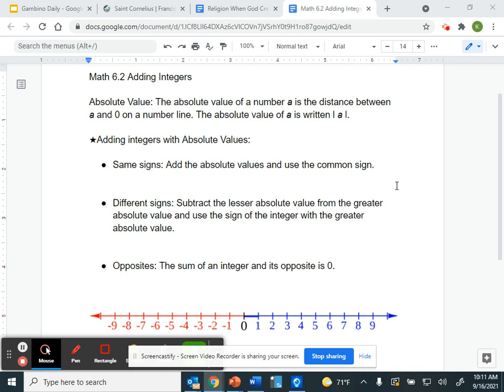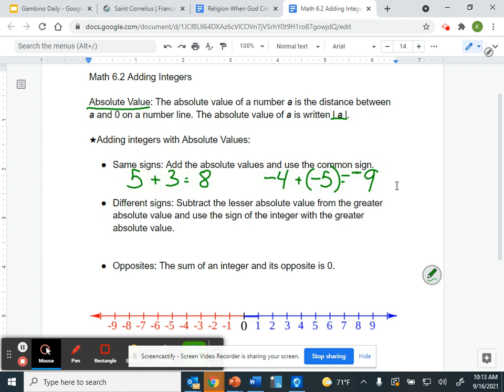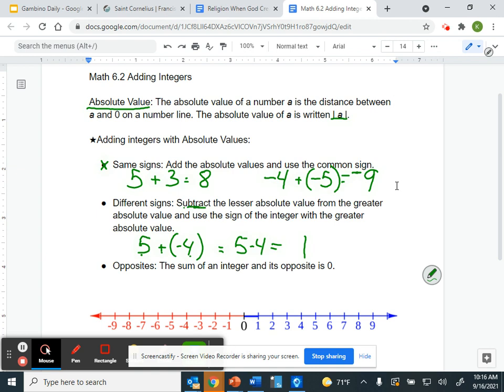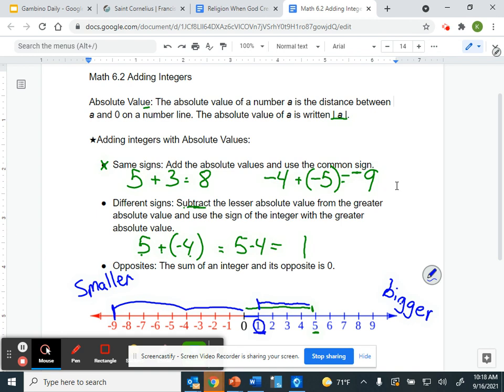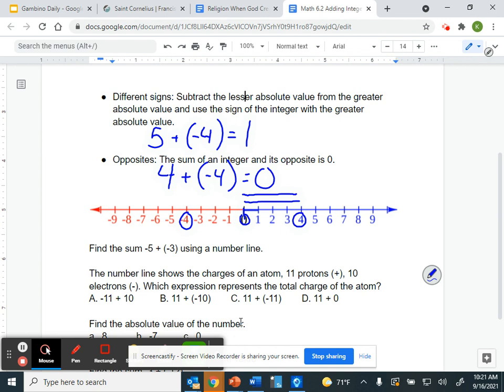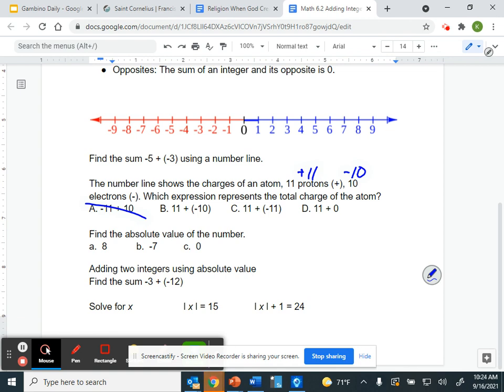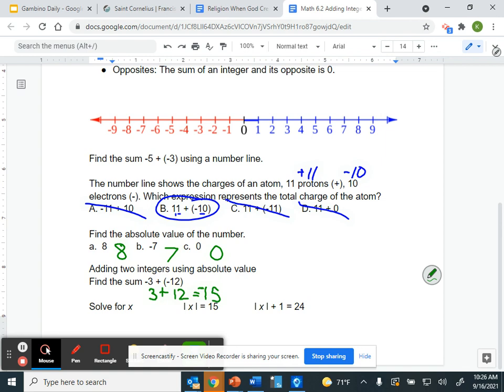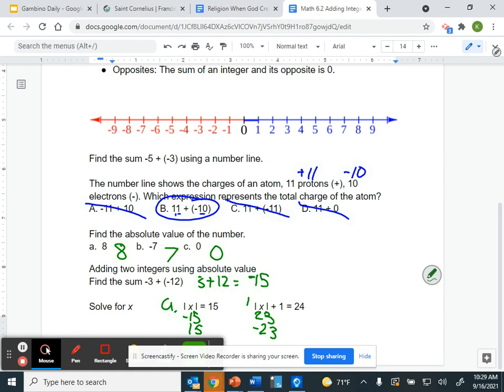9/16 Math 6 6.2